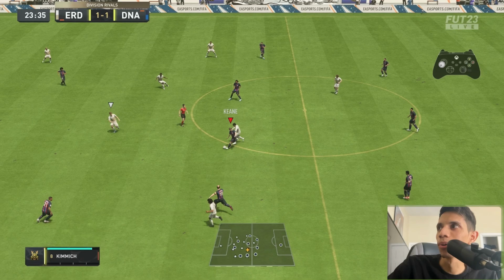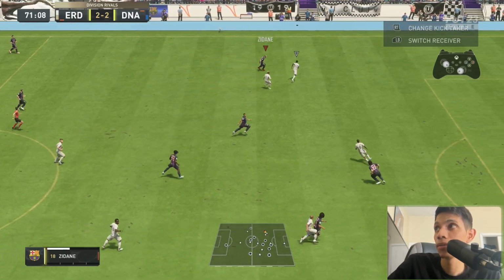HOW TO STEP OVER LIKE R9! FIFA 23 ULTIMATE TEAM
showing a tutorial on how to step over like the best that ever did it ronaldo el phenomeno cheers hope yall enjoy